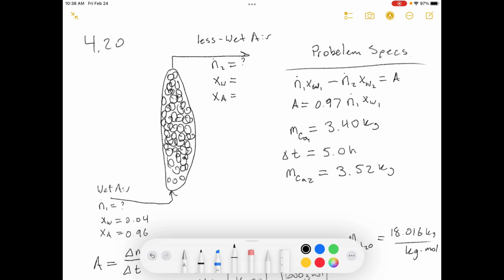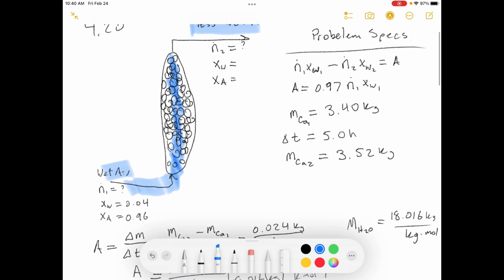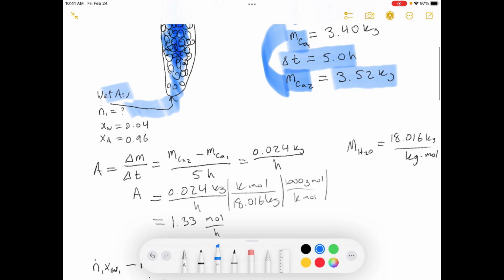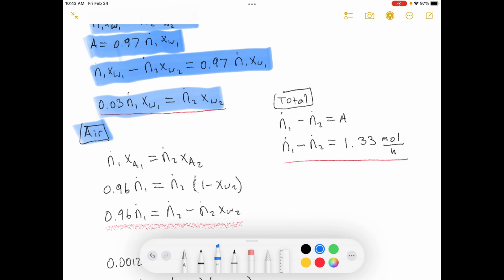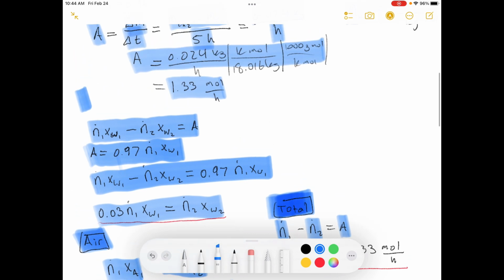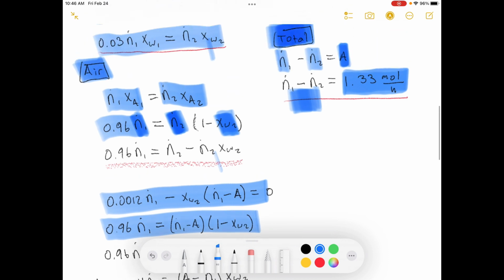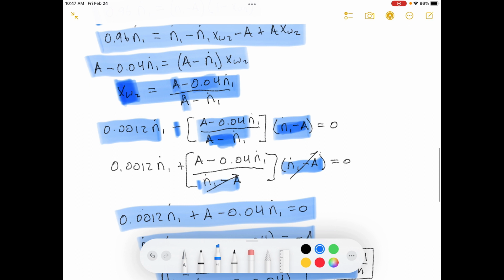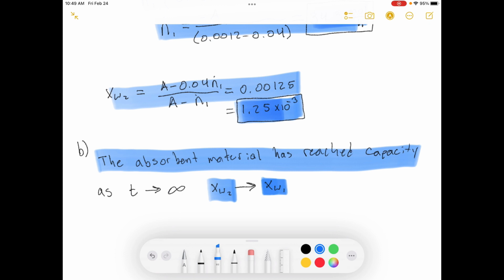TEP - Elementary Principles of Chemical Processes Third Edition - Problem 4.20 - Episode [089]